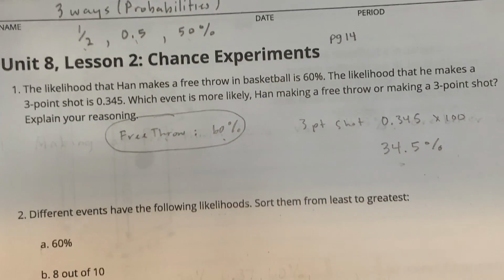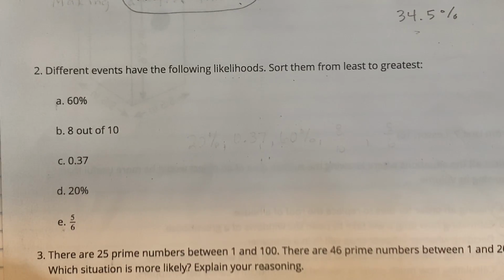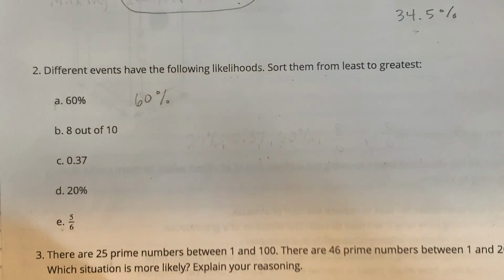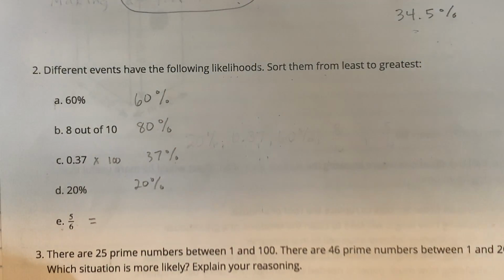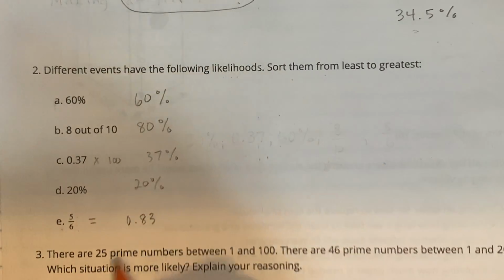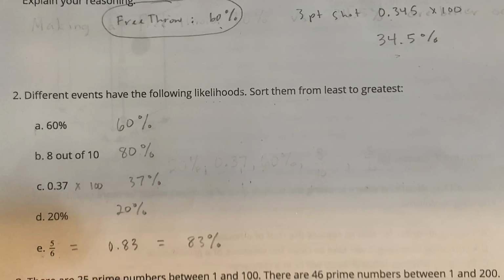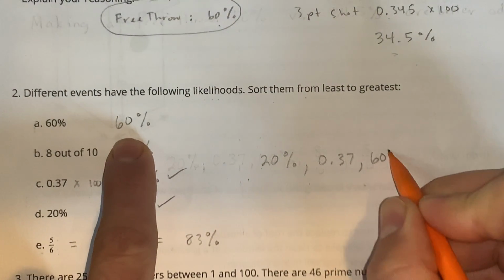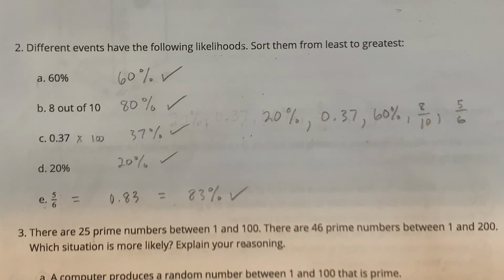7th Grade Math (Week 6 Monday) Lesson 2 Practice Problems